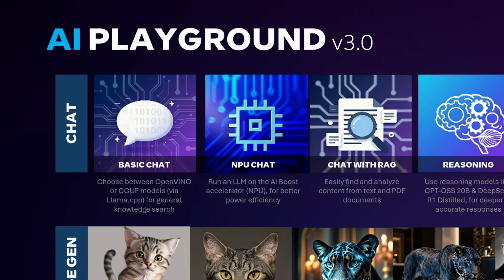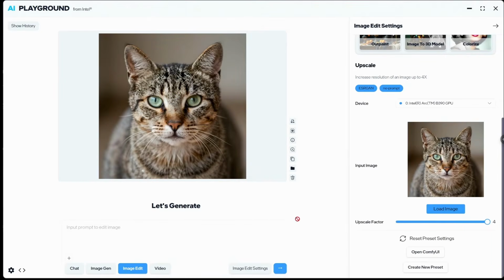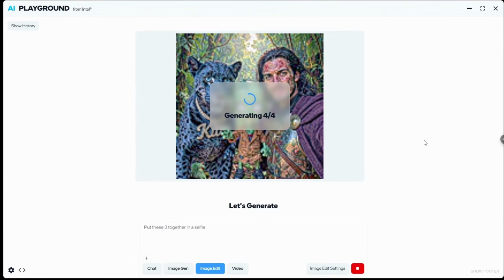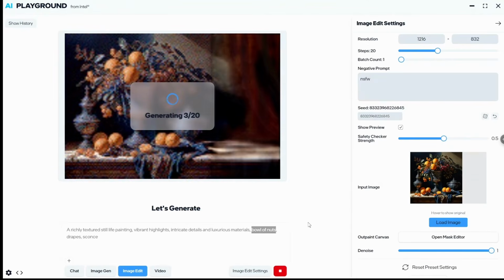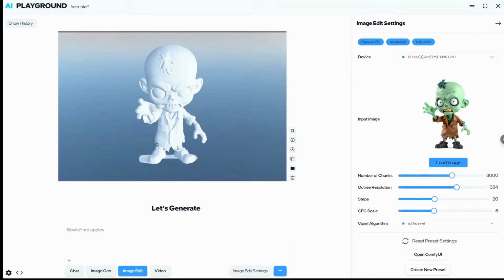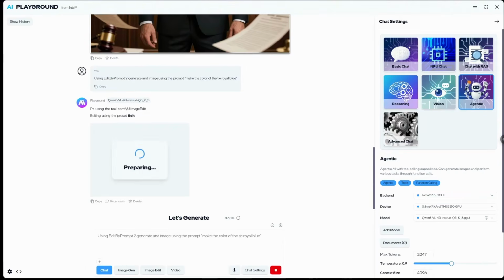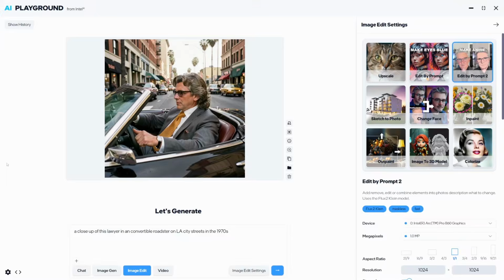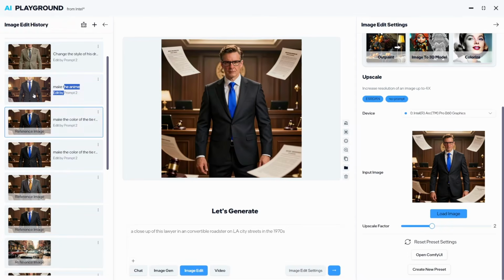AI Playground 3.0 Image Editing Deep Dive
In this latest video on AI Playground 3.0, Intel’s Bob Duffy goes over Image Editing techniques with a review of new capabilities in the prompt settings, methods for using Image Editing from chat, and how to work with reference images in image history.  AI Playground 3.0, from Intel, is a major update for offline generative AI, now offering access to over 60 top models from Huggingface, with support for local inferencing using Intel® Core™ Ultra Series 3 processors.

Contribute to the project or post issues and comments on our GitHub

Chapters:
0:00-01:03 Intro
01:03-01:27 Overview
01:27-05:52 Image Editing Presets
05:52-07:42 Image Editing from Chat
07:42-08:46 Using Reference Images
08:46-09:46 Wrap up
09:39-09:58 Disclaimer